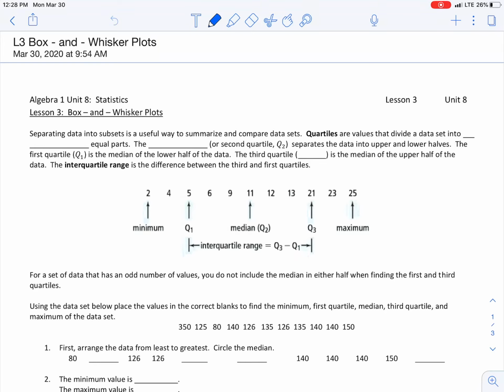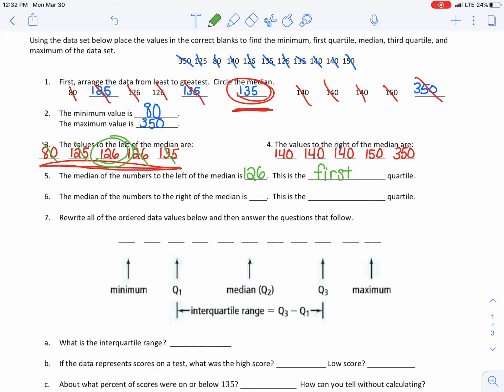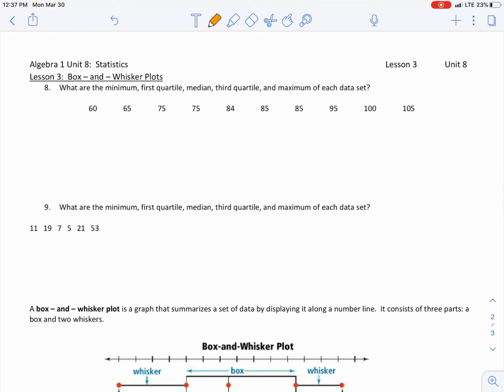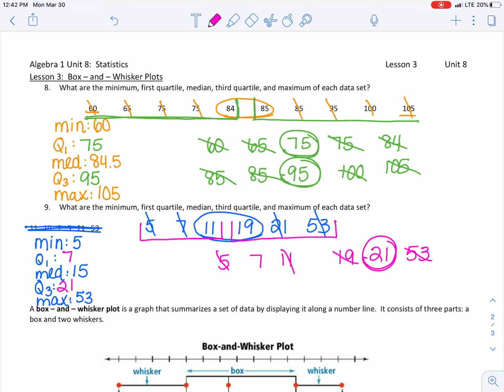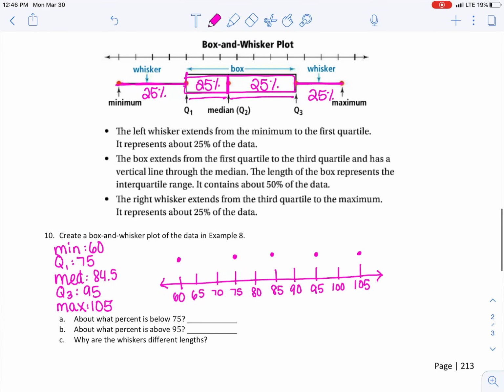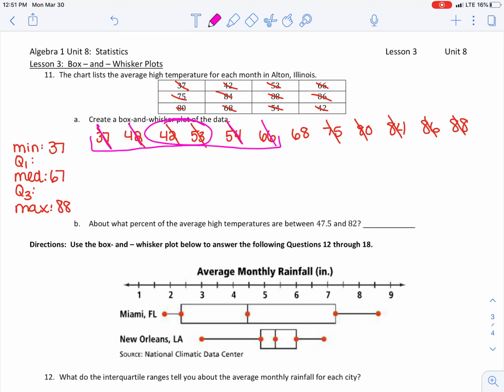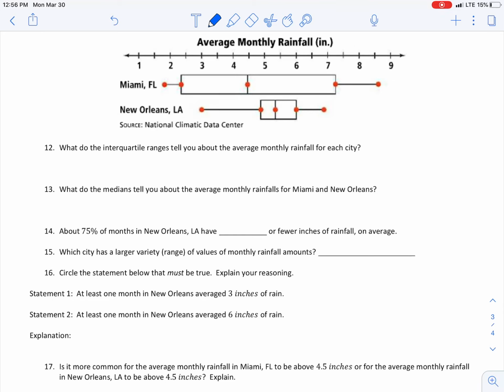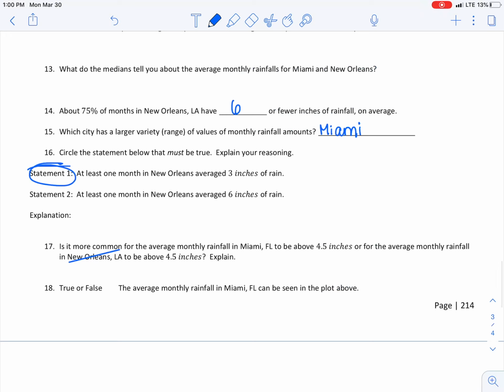Lesson 3: Box-and-Whisker Plots